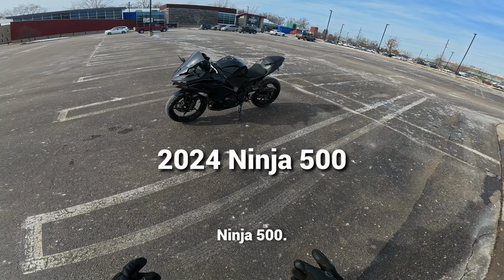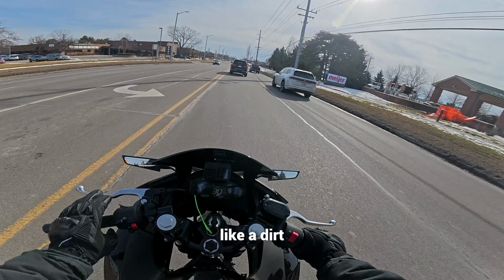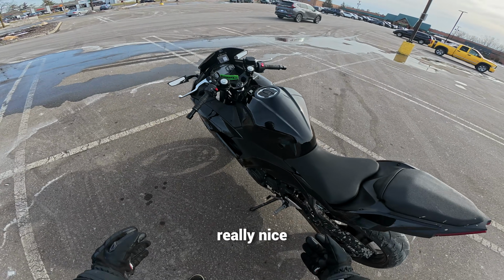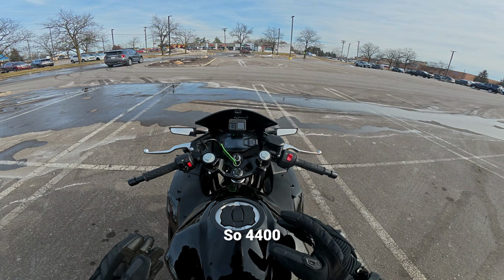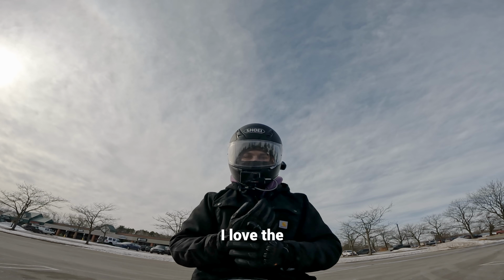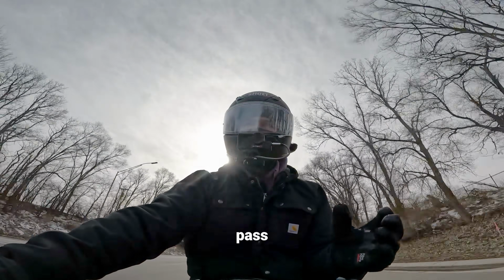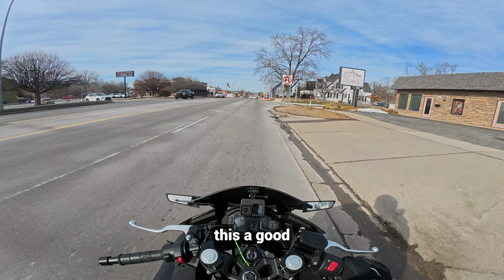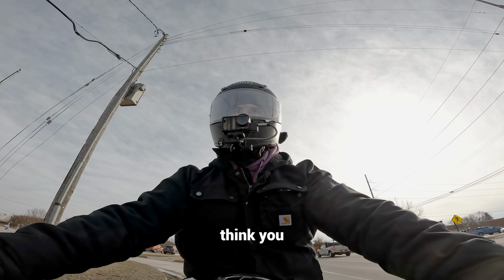Is Kawasaki ninja 500 the best beginner bike?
A review of the Kawasaki Ninja 500. Is thr ninja500 thr best beginers bike on todays market?

❄️Warm weather riding gloves

💚Kawasexy Keytag

Join us as we take the Kawasaki Ninja 500 out for a ride and give you a full review of this exciting new middleweight sport bike! 🏁 From its performance and handling to comfort and features, we break down everything you need to know about this motorcycle.

In this video:
✅ Walkaround & Specs Breakdown
✅ Real-World Ride Impressions
✅ Performance, Comfort & Features Review
✅ Who Is This Bike For?

Whether you're a beginner looking for your first sportbike or an experienced rider considering an upgrade, this review will help you decide if the Ninja 500 is the right bike for you!